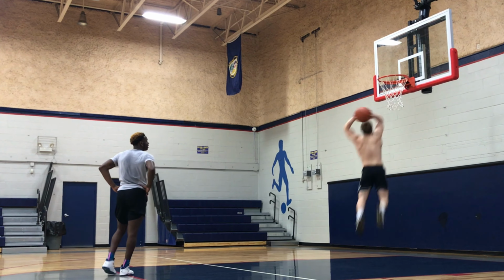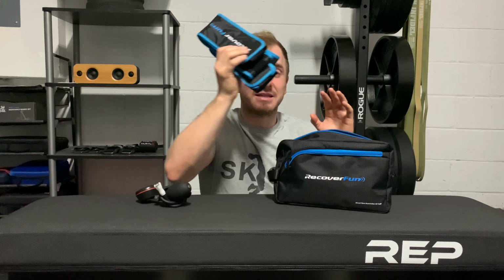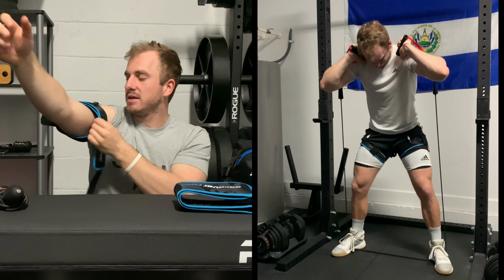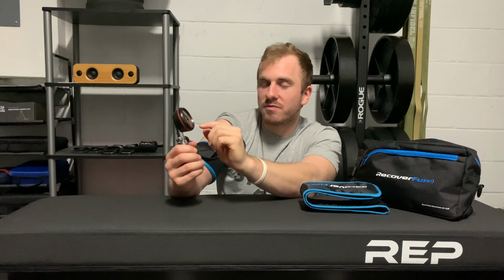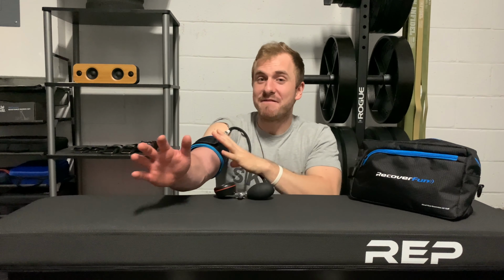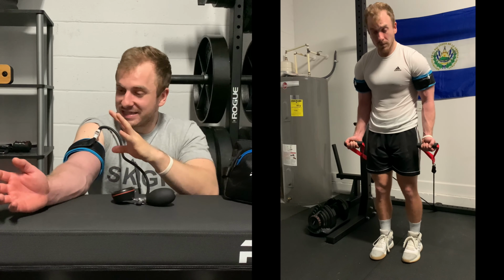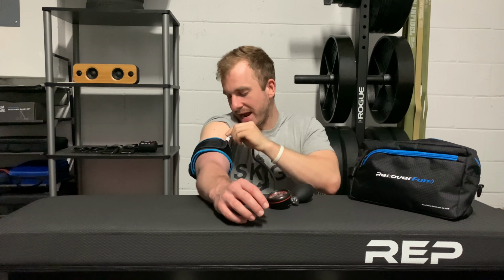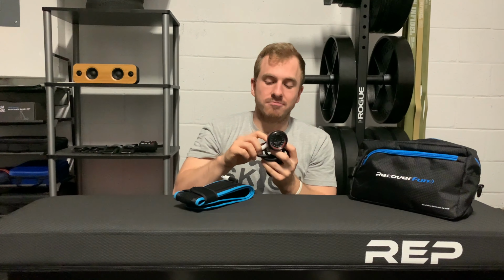RecoverFun Blood Flow Restriction Air Cuff | CRAZY Pump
My Online Vertical Training Program:
The Skigh Athletics logo was personally created by me, Andy Lloyd, in December of 2013.
is owned, operated & consistently updated only by me, Andy Lloyd.
Skigh. No Limits.
Andrew P. Lloyd